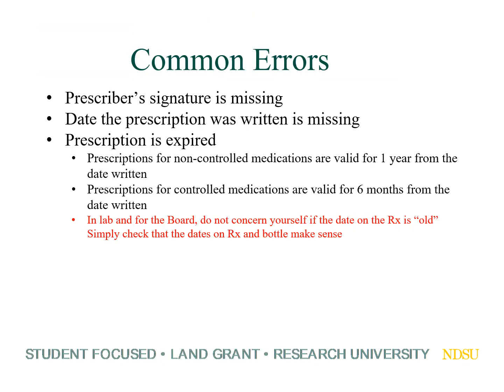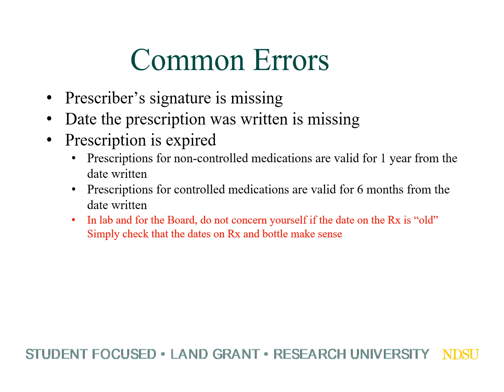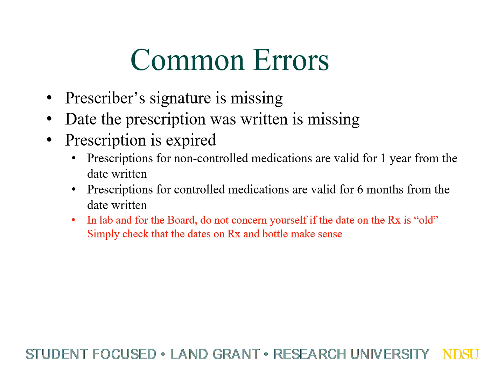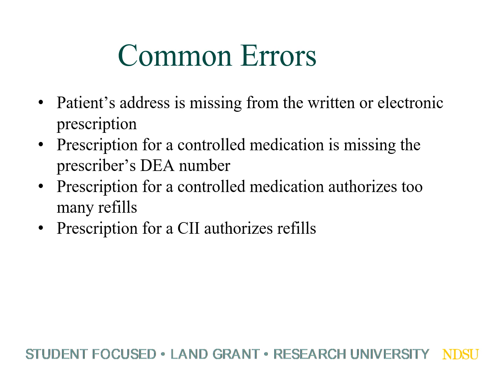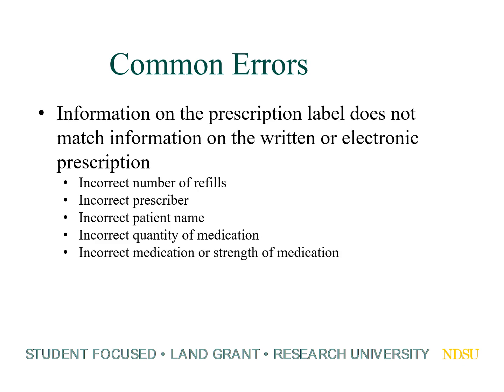Errors and Omissions